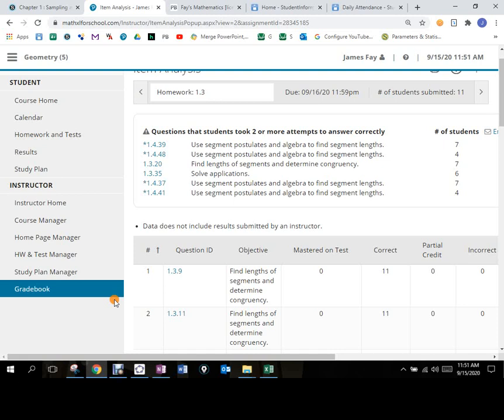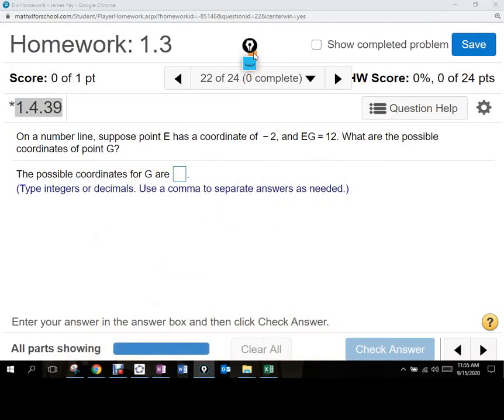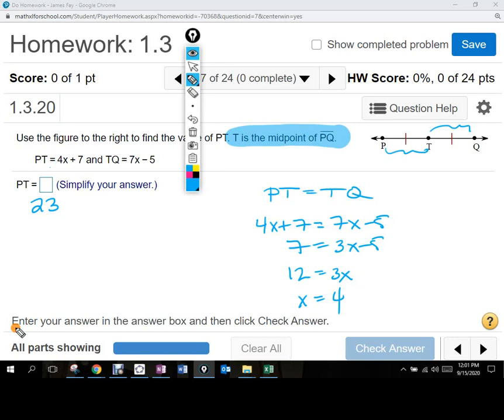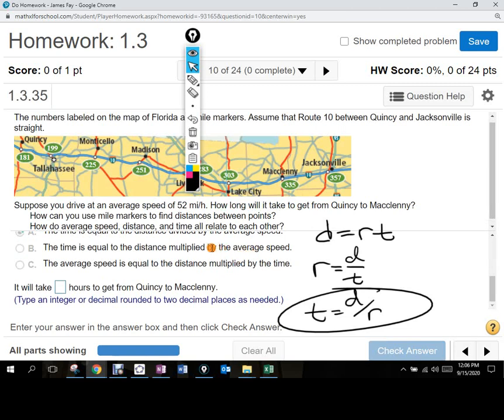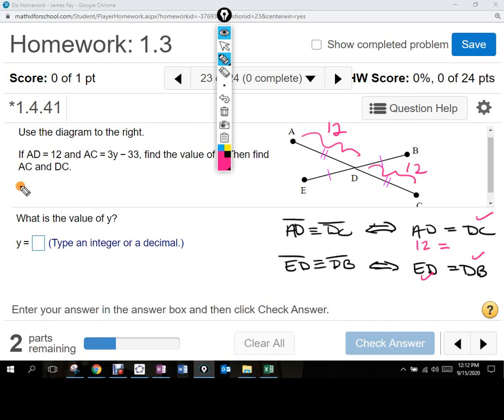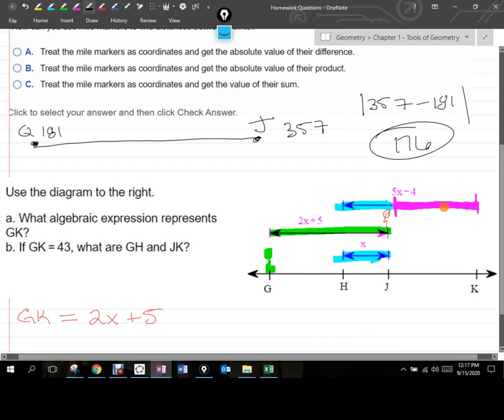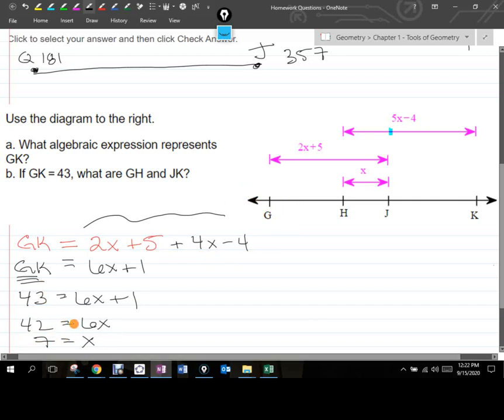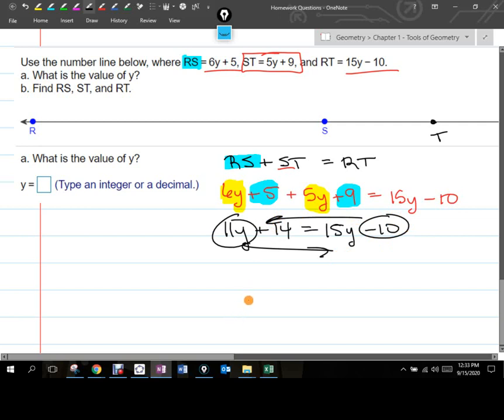9 15 20 Geometry Section 1 3 Day2 HW